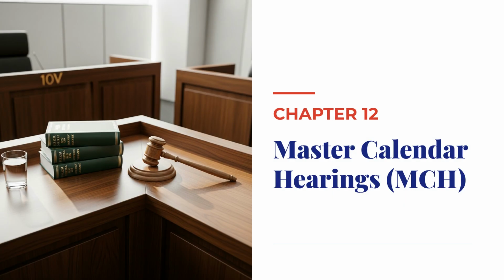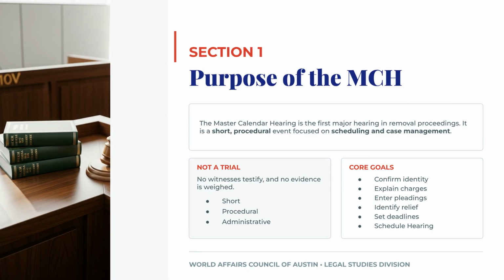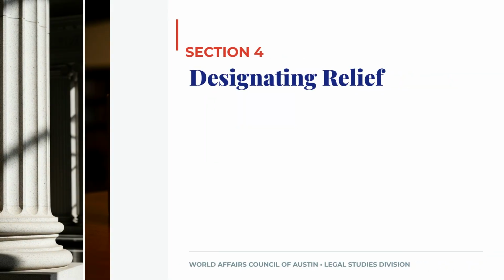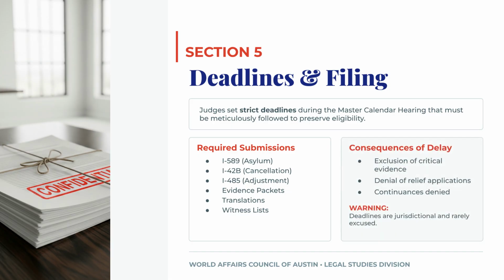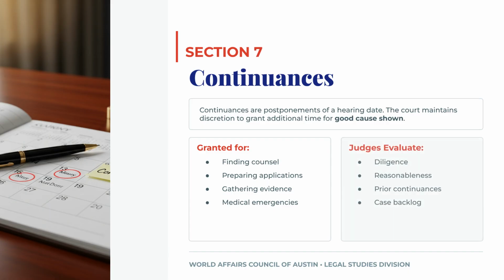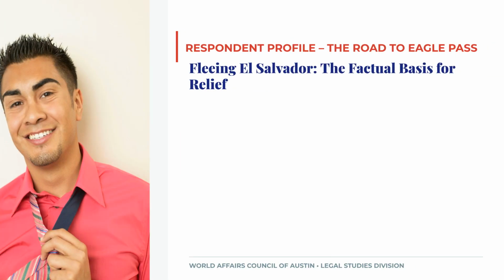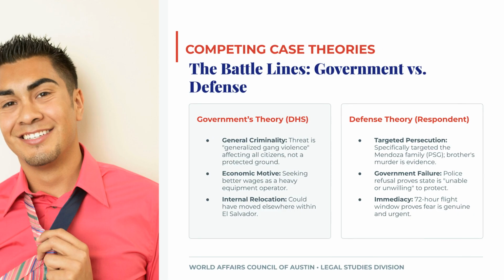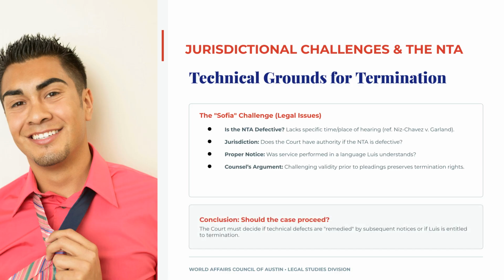Chapter 12 Immigration Court